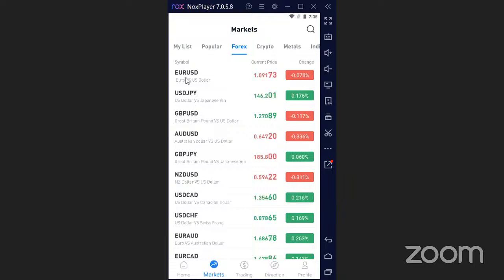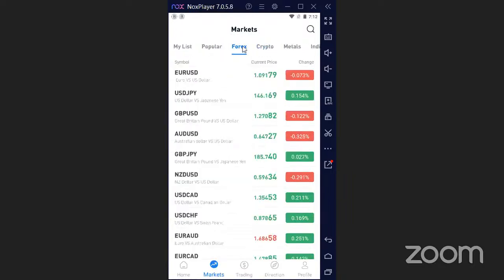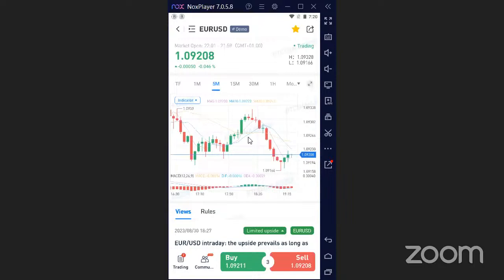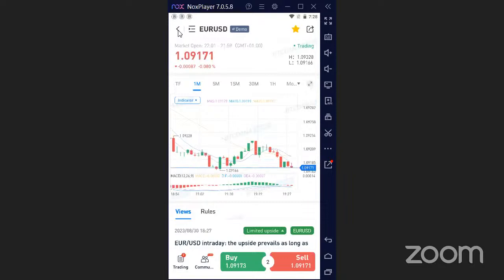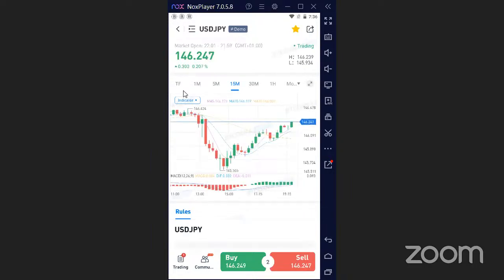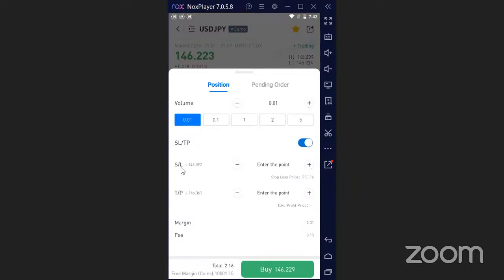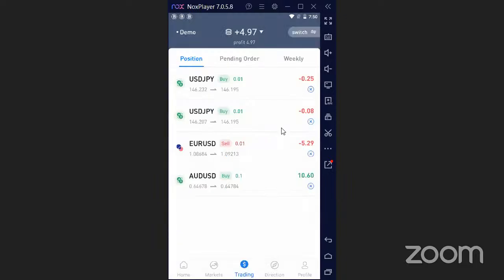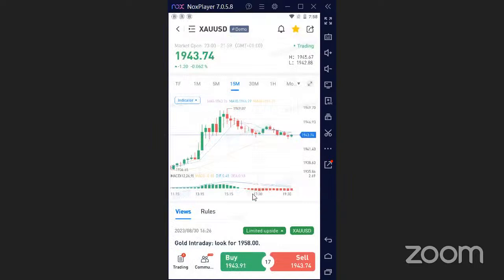Live Trading Session with Leo: Real-Time Market Analysis and Strategies | BtcDana Trading